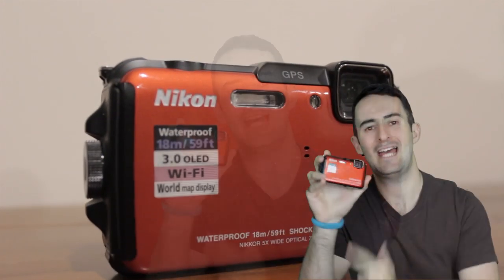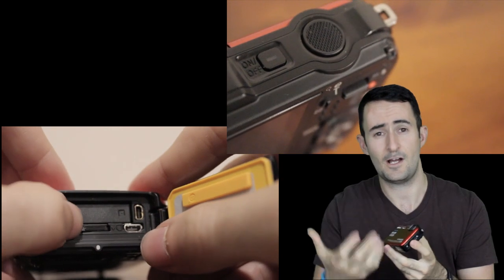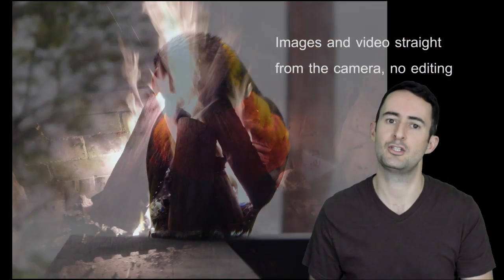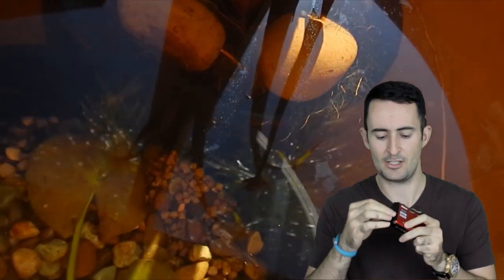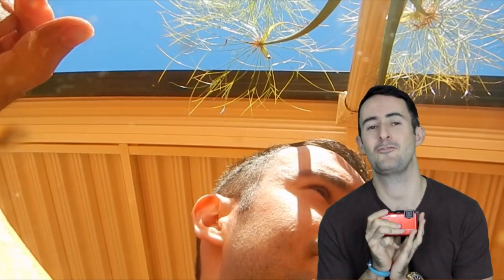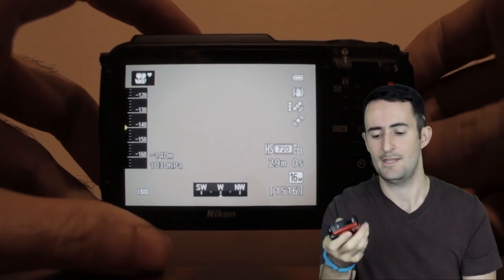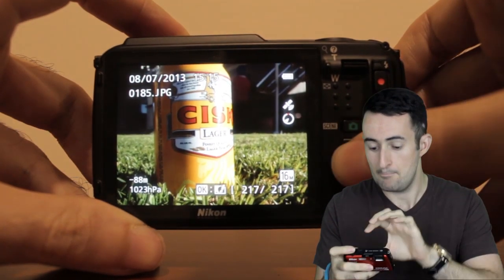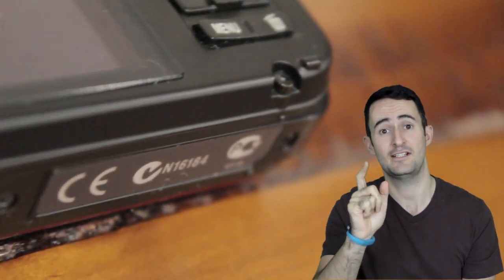Nikon AW110 Tough Camera Review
This is my review of the Nikon CoolPix AW110 tough camera. It is waterproof, shockproof and just generally life proof. Sweet little camera with few flaws. Worth a look if you're usually a bit rough on your gear!